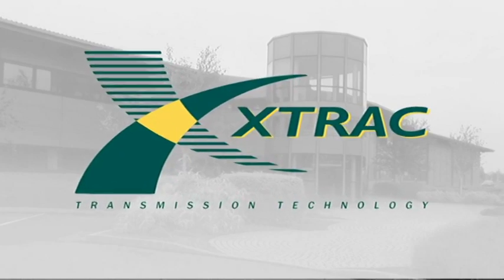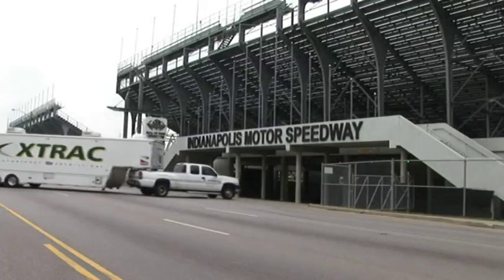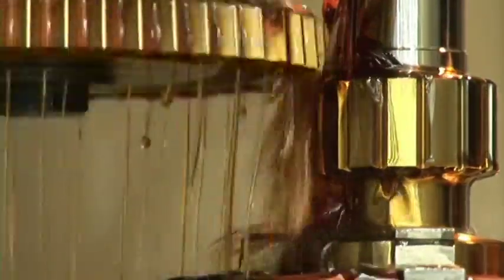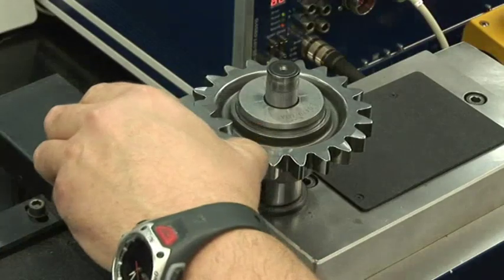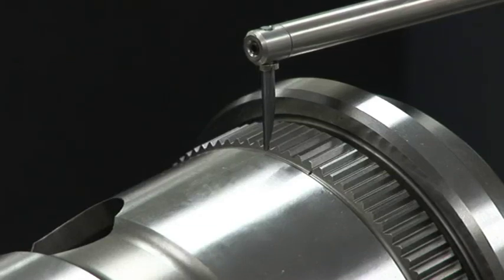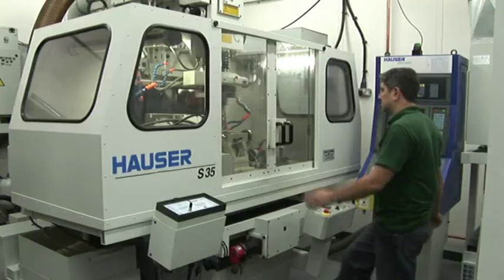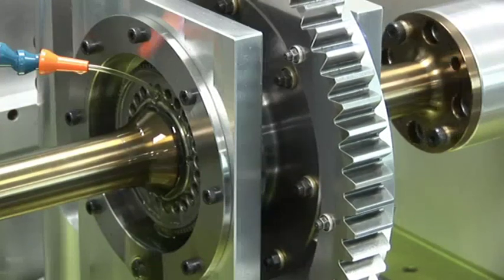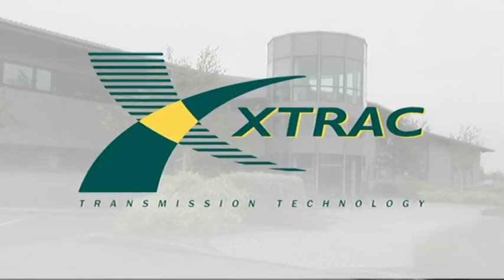Xtrac - Transmission Technology Specialists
Winning the world's premier motorsport events or operating in other high technology and fast moving markets demands a supplier who can deliver a competitive advantage. Since the founding of the company, Xtrac has ensured that customers from all sectors meet, or even exceed, their objectives by drawing on our unique blend of design, engineering and manufacturing capabilities.

To maintain our position as the world's leading supplier of high performance transmissions and driveline components, we operate a continuous improvement policy. This promotes investment in the most talented and inspired people, as well as the world's most advanced computer aided engineering systems and state-of-the-art computer numerical control machine tools and processes.

Working with government, industry and academic bodies we run modern apprenticeship schemes, undergraduate and graduate training programmes, as well as tailored personal development programmes. The majority of employees are shareholders through our award winning Employee Benefit Trust, which creates a highly incentivised working environment where everyone appreciates the need to re-invest and increase our level of service and capability and commitment to our customers.

At our 88,000 sq ft (8,200m2) purpose-built factory, skilled machinists work around the clock with our own unique materials. Complex components are machined direct from CAD data to meet deadlines delivering on time solutions to customers throughout the world; not only to the motorsport industry, but also for an ever growing list of environmental energy efficient projects for hybrid and electric vehicles.

Virtually all of the world's top motorsport teams, and increasingly more high technology industry applications, rely on Xtrac's expertise. Our approach of complete confidentiality, focus and attention to detail, combined with a forward thinking 'can do' philosophy, consistently delivers the ultimate solution just when it's required. Competition is the engine that drives our business forward.